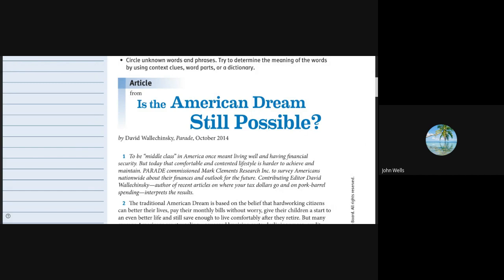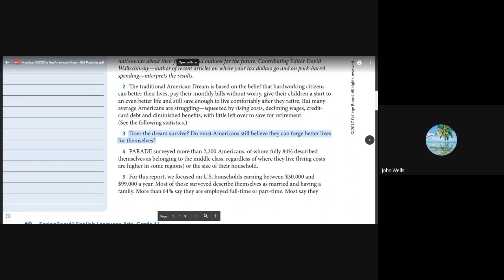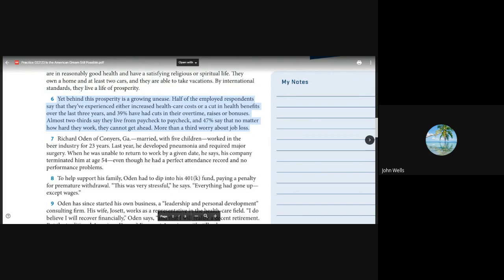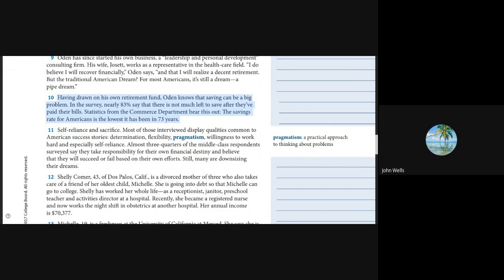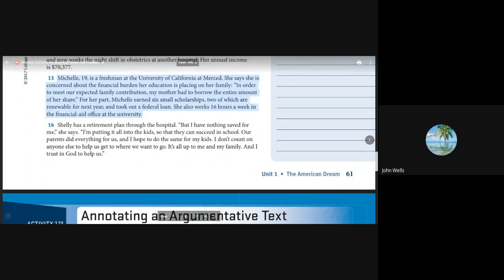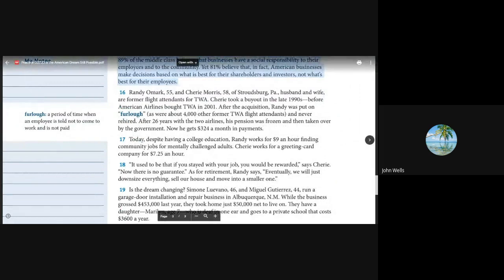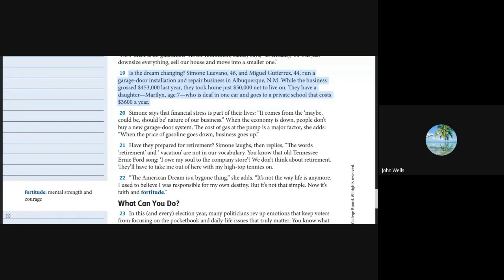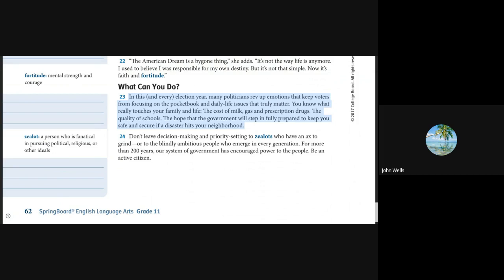Practice 2/21/23 - Annotating an Argumentative Text - AUDIO VERSION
This is the audio reading of “Is the American Dream Still Possible? text by David Wallechinsky that we will use in class.